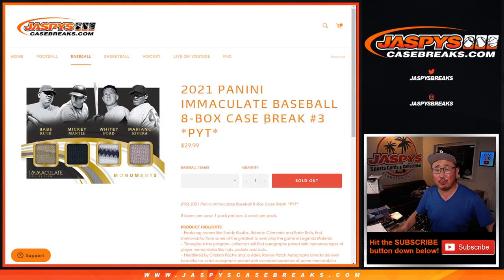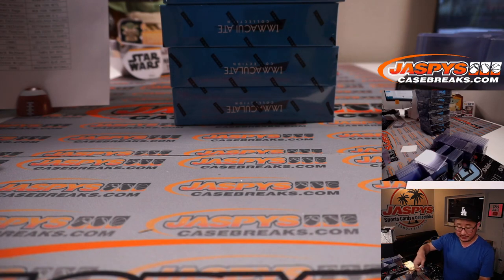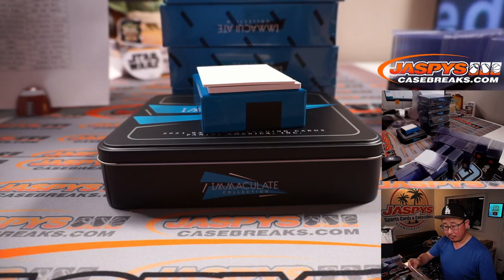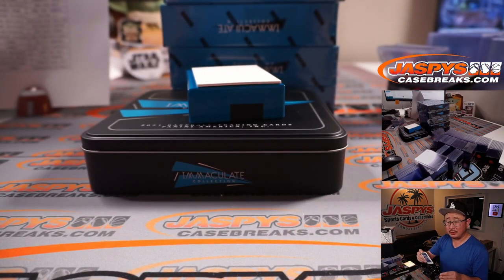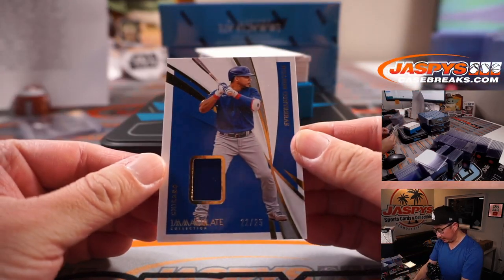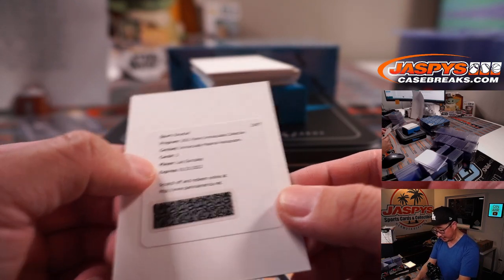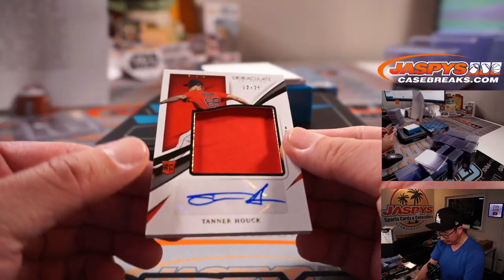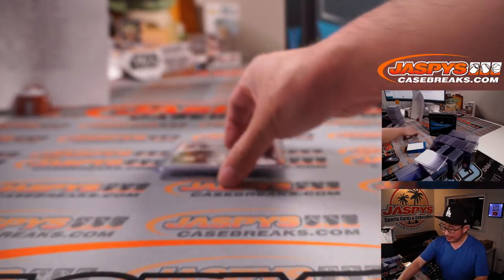M, 08.23.21 // 2021 PANINI IMMACULATE BASEBALL 8-BOX CASE BREAK #3 *PYT*